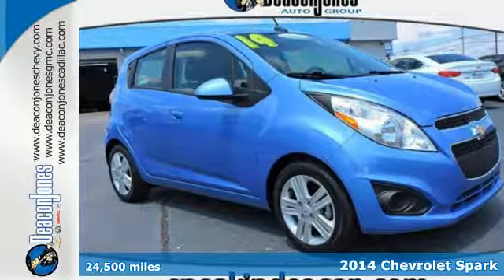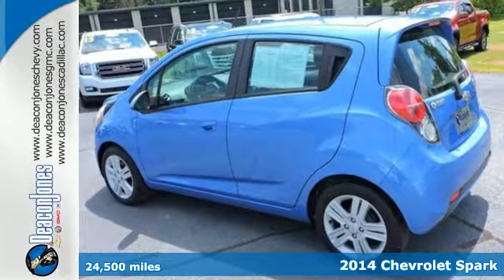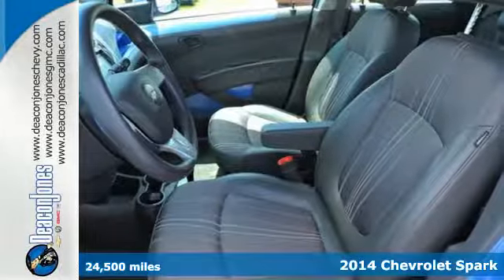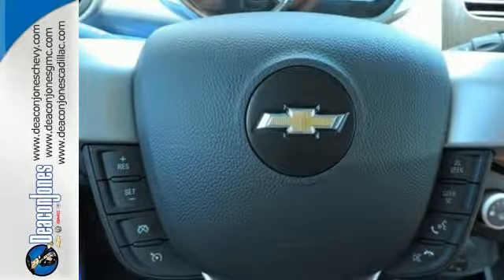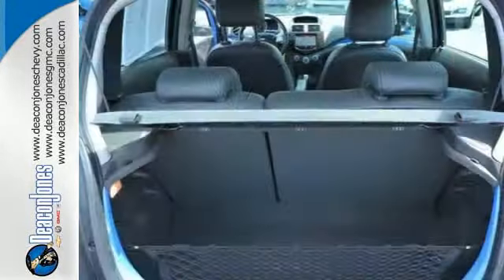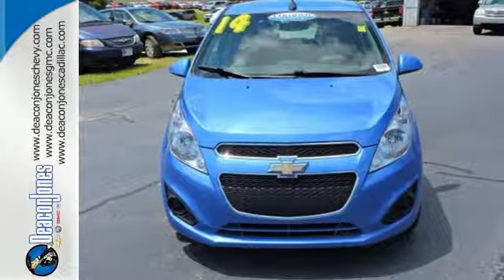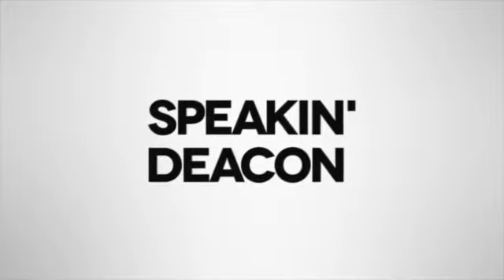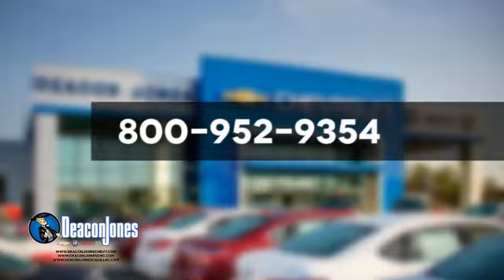2014 Chevrolet Spark Smithfield NC Selma, NC T170878A - SOLD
Year: 2014
Make: Chevrolet
Model: Spark
Trim: 5dr HB CVT LT w/1LT
Engine: 1.2L 4 Cylinder Engine
Transmission: CVT TRANSMISSION
Color: DENIM
Interior: SILVER W/ BLUE TRIM
Mileage: 24500
Stock #: T170878A
VIN: KL8CD6S93EC569679
Chevrolet Certified, GREAT MILES 24,500! LT trim. Satellite Radio, iPod/MP3 Input, Onboard Communications System, Aluminum Wheels, 1LT PREFERRED EQUIPMENT GROUP, ENGINE, ECOTEC 1.2L DOHC 4-CYLINDER M... CLICK ME! KEY FEATURES INCLUDE: Satellite Radio, iPod/MP3 Input, Onboard Communications System, Aluminum Wheels Rear Spoiler, MP3 Player, Keyless Entry, Steering Wheel Controls, Electronic Stability Control. OPTION PACKAGES: TRANSMISSION, CONTINUOUS VARIABLE (CVT) (STD), ENGINE, ECOTEC 1.2L DOHC 4-CYLINDER MFI (84 hp [62.6 kW] @ 6400 rpm, 83 lb-ft of torque [112.1 N-m] @ 4200 rpm) (STD), 1LT PREFERRED EQUIPMENT GROUP includes Standard Equipment. Chevrolet LT with DENIM exterior and SILVER W/ BLUE TRIM interior features a 4 Cylinder Engine with 84 HP at 6400 RPM*. VEHICLE REVIEWS: Based on pricing and practicality BUY WITH CONFIDENCE: 12-Month/12,000-Mile Bumper-to-Bumper Limited Warranty, 6-Year/100,000-Mile Powertrain Limited Warranty, Vehicle History Report, 24/7 Roadside Assistance and Courtesy Transportation, 172- Point Inspection and Reconditioning, Exclusive CPO Scheduled Maintenance Program, 3-Month Trials Of OnStar services and SiriusXM All Access Package (if equipped) WHO WE ARE: Choose from thousands of preowned vehicles at Deacon Jones. Deacon Jones opened his first used car lot in 1974 in Princeton, NC and has offered quality preowned vehicles to Johnston and surrounding counties for 34 years. Find domestics and imports- something to fit everyone's budget. Financial Hardships? Give Deacon Jones the opportunity to help you reestablish your credit. We look forward to assisting you with your next vehicle purchase. Eastern N.C.'s Largest Volume Dealer. Pricing analysis performed on 6/8/2017. Horsepower calculations based on trim engine configuration. Please confirm the accuracy of the included equipment by calling us prior to purchase.

Address:
1115 North Bright Leaf Blvd